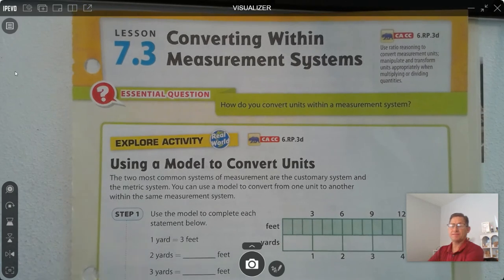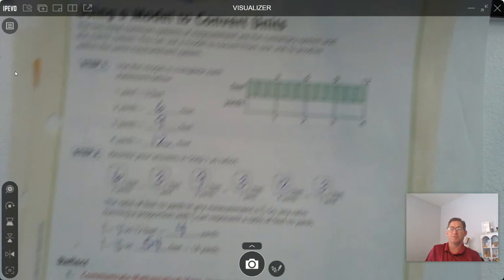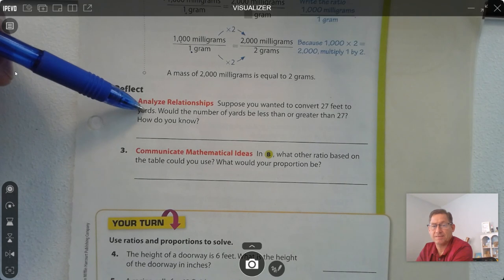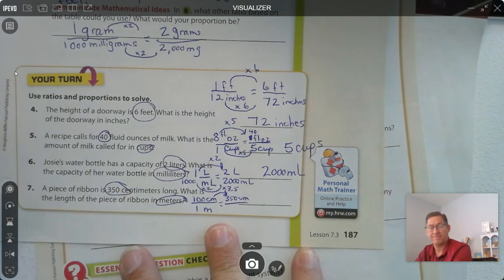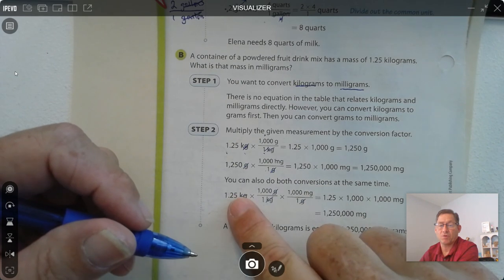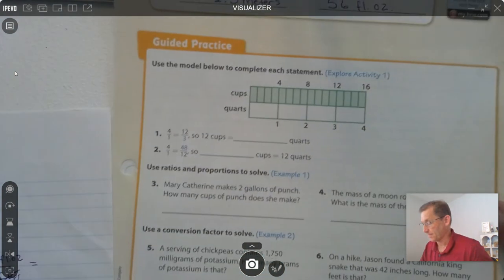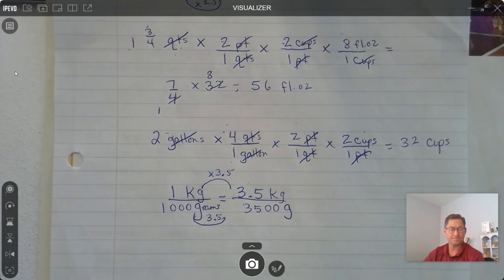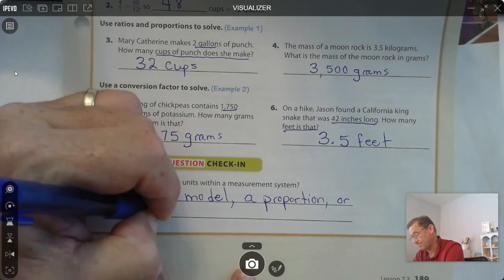6th Grade GO Math Part 1 Module 7 Lesson 7.3 Converting Within Measurement Systems pages 185-189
This video covers part 1 of Module 7 Lesson 7.3 Converting Within Measurement Systems.  It includes instruction through #7 of Guided Practice on pages 185-189 of the 6th Grade GO Math textbook for middle school.